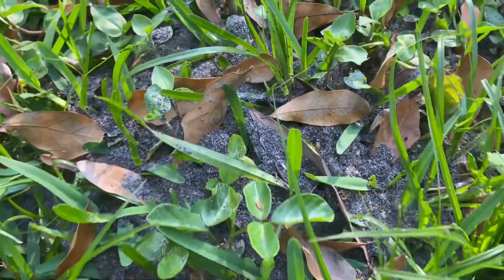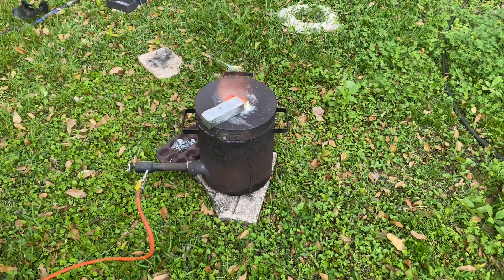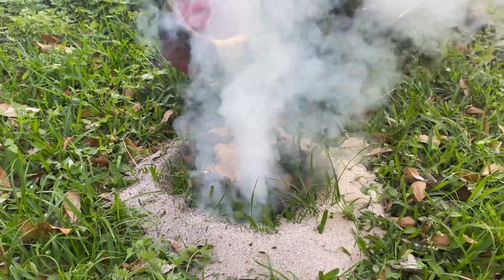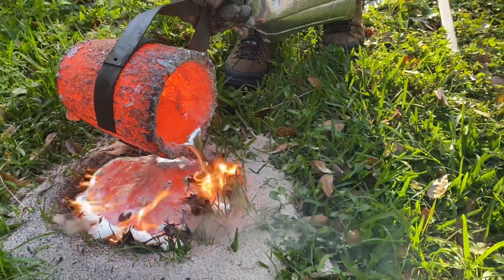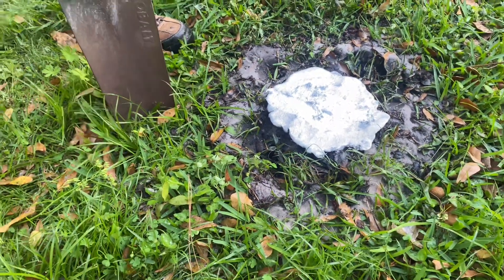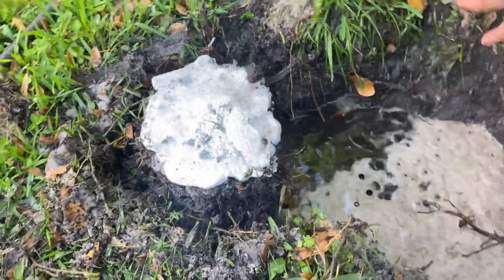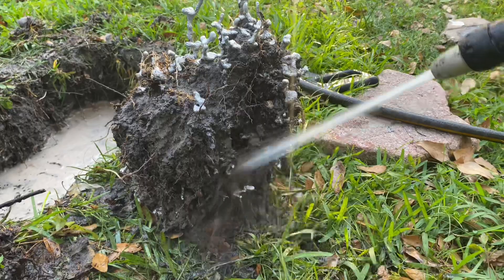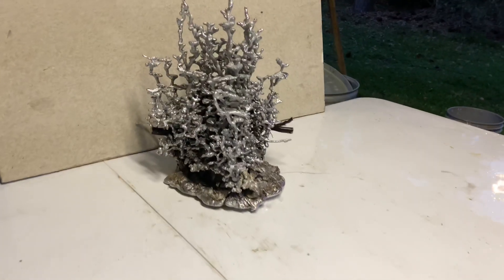Massive Molten Aluminum Anthill Casting #21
Aluminum casting of a Fire Ant nest.

Imported Red Fire Ants (Solenopsis Invicta) are an invasive ant species in the southern United States. They kill other native/beneficial ant species, endangered ground-nesting birds, and send people to hospitals. These ants are harmful to the ecology of Florida as well as many other southern states.